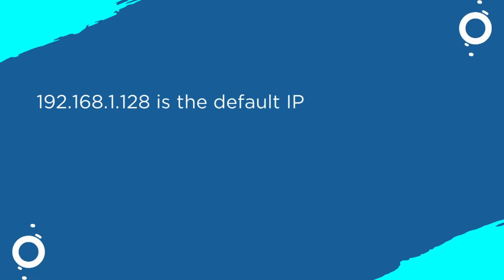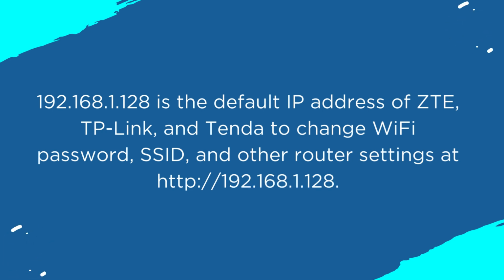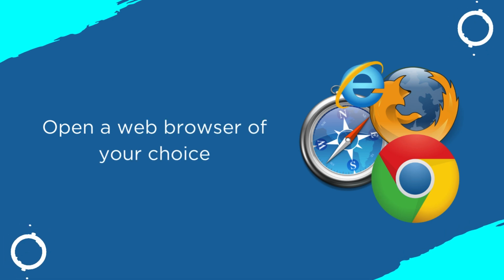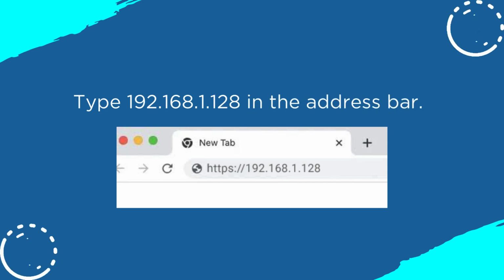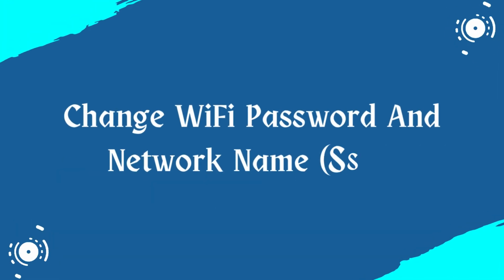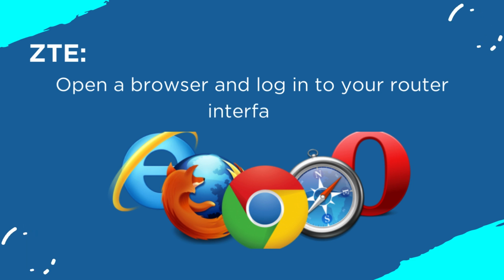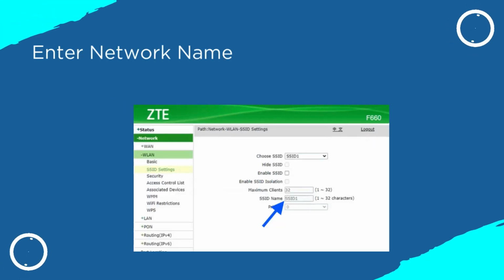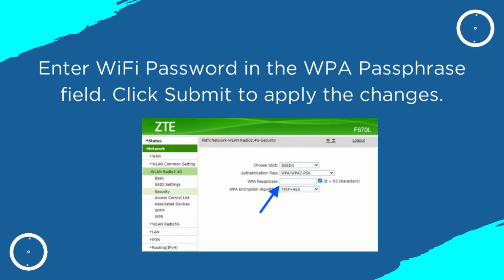192.168.1.128 admin login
In this video, we delve into the details of accessing the admin login page using the IP address 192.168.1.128.

Key Points Covered:
Introduction to 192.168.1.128: Learn about the significance of the IP address 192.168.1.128 in network settings.

Admin Login Process: Step-by-step guide on how to access the admin login page using 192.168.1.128.

Username and Password Setup: Understand the default or customized username and password requirements for the admin login.